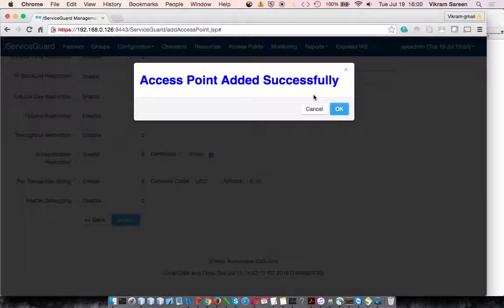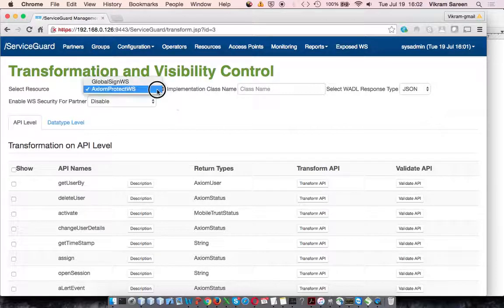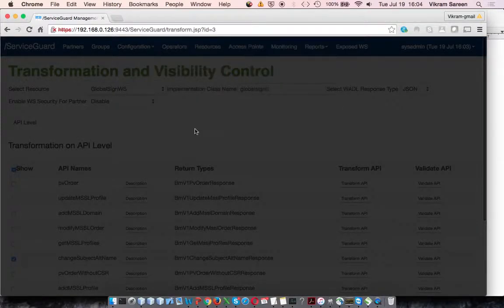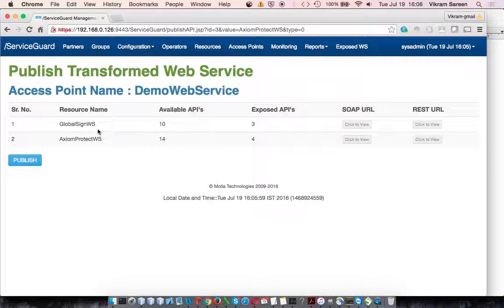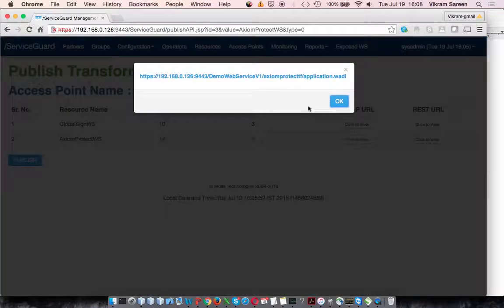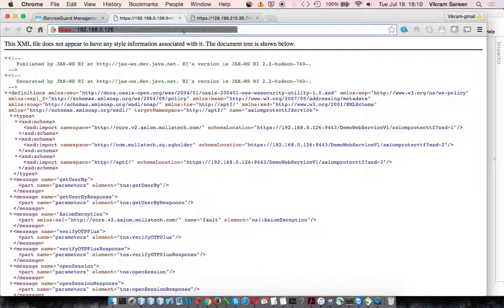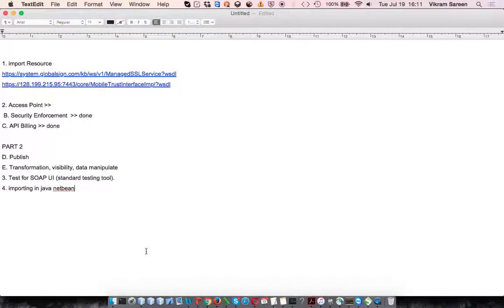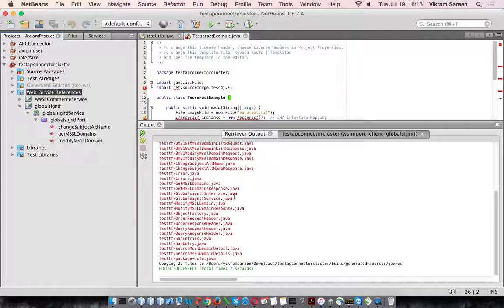Resource Import And Access Point Publish Part2